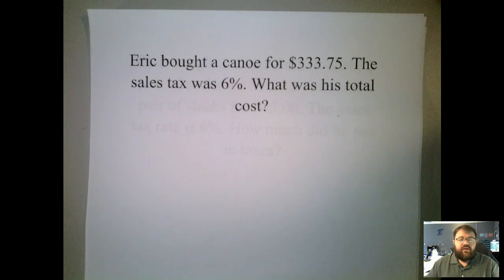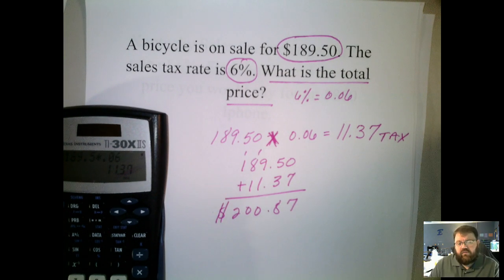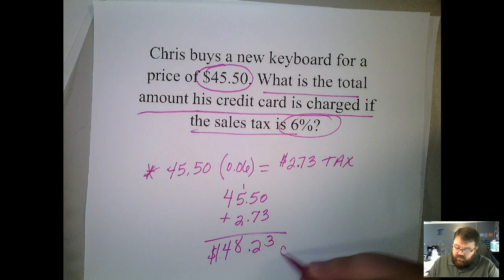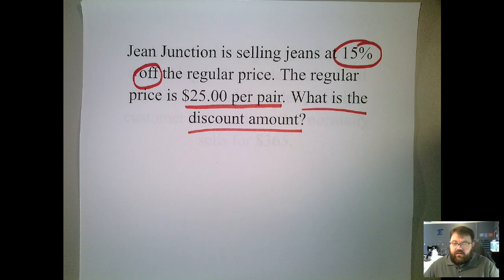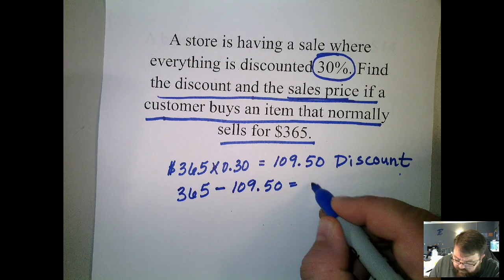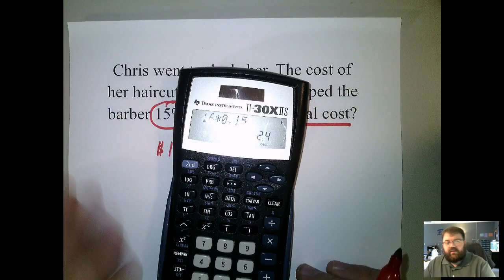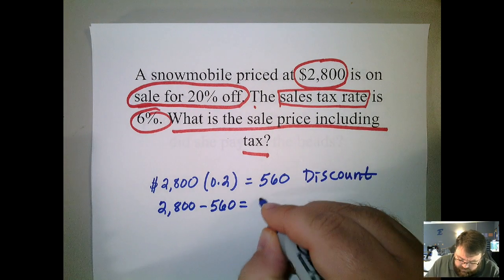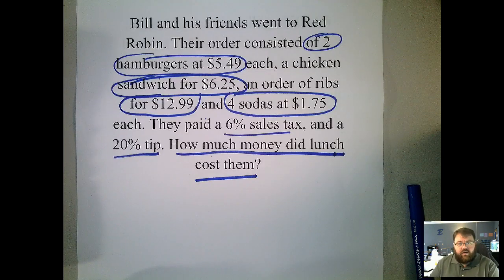Percents: Lesson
Percents, Tax, Discounts and Tips